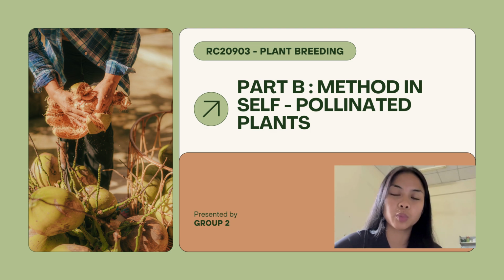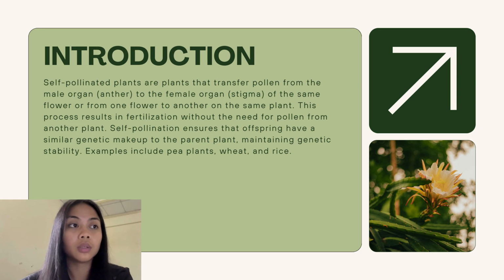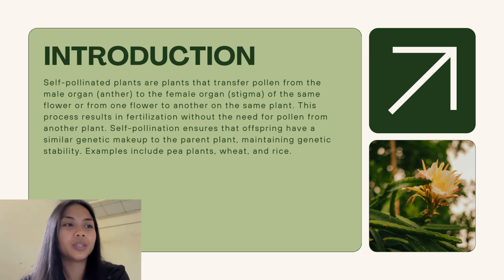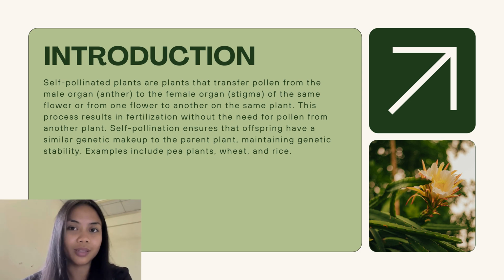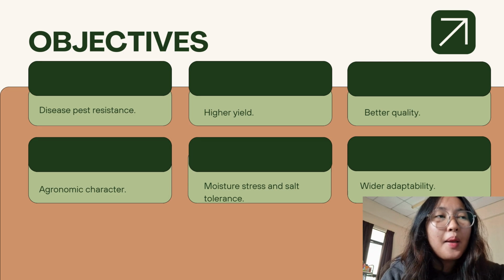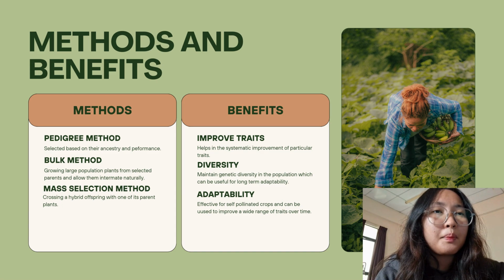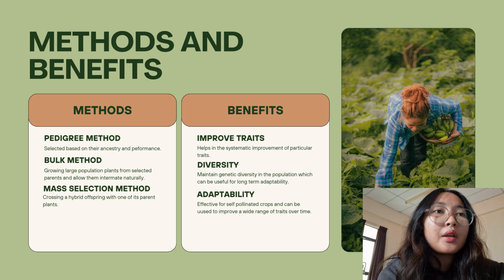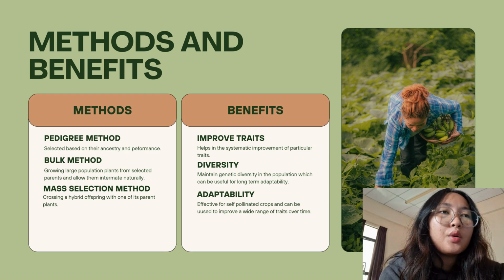GROUP2 ASSIGNMENT PART B METHOD IN SELF-POLLINATED PLANTS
RC20903 PLANT BREEDING
ASSIGNMENT PART B
VIDEO PRESENTATION OF METHOD IN SELF-POLLINATED PLANTS